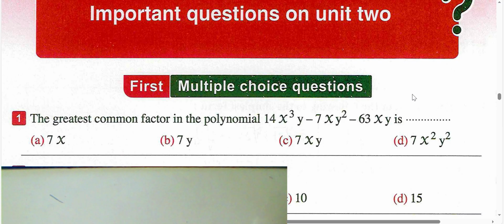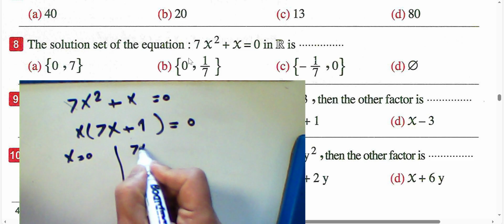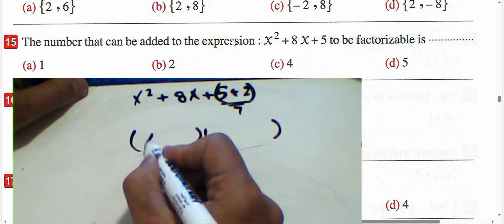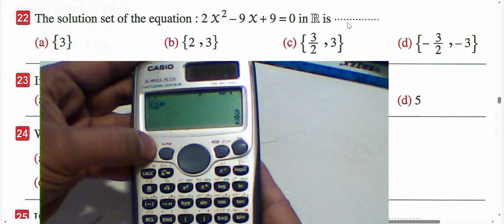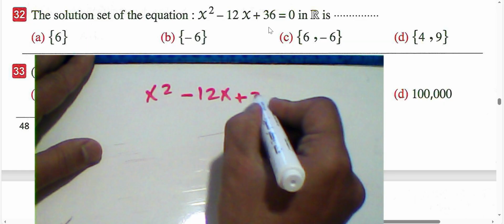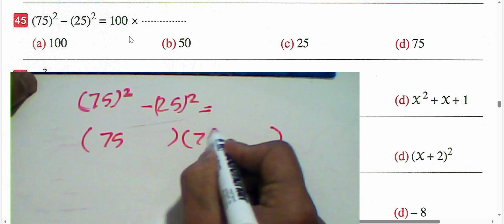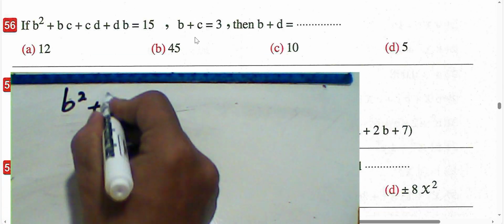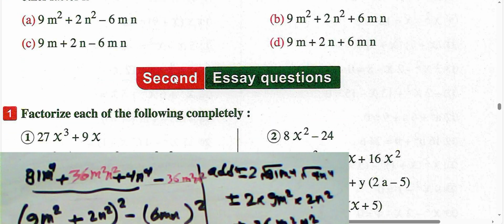🔹 مراجعة الوحدة الثانية ماث ثانية إعدادي | أهم أسئلة كتاب المعاصر | أقوى استعداد للاختبار🎉